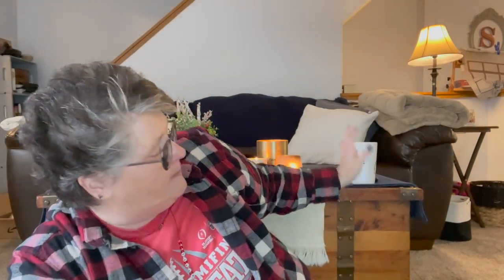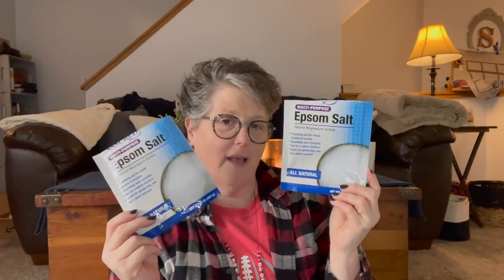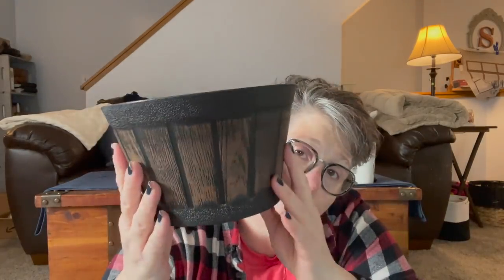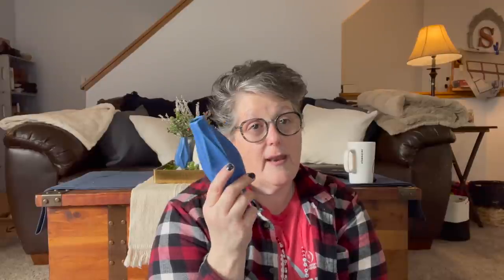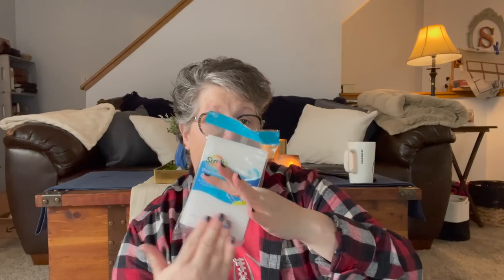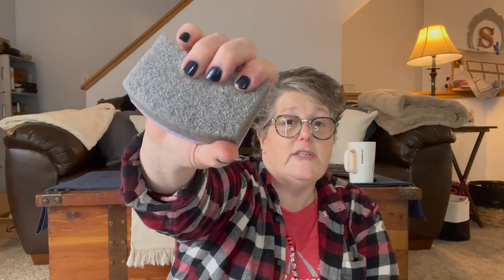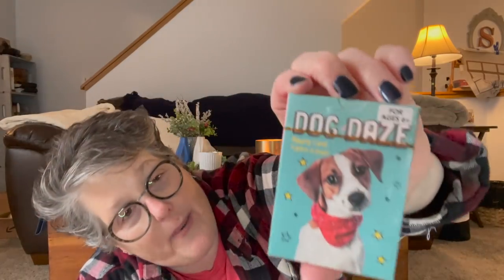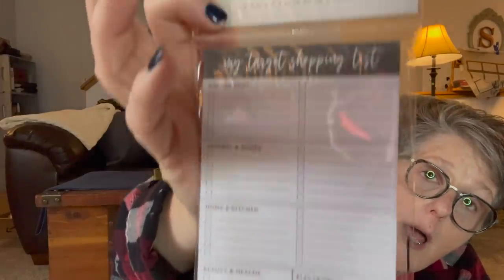Dollar Tree Haul PT 2. **** Household*****